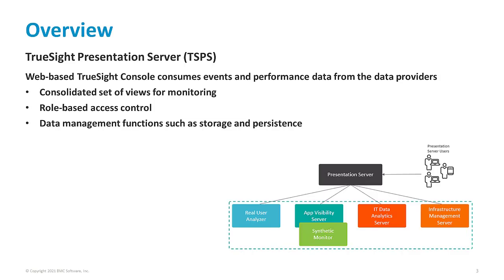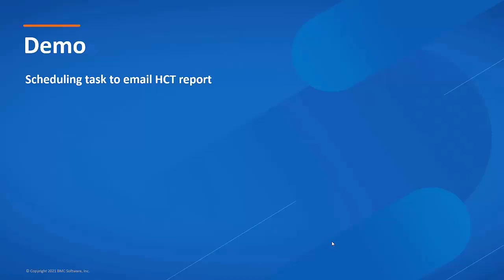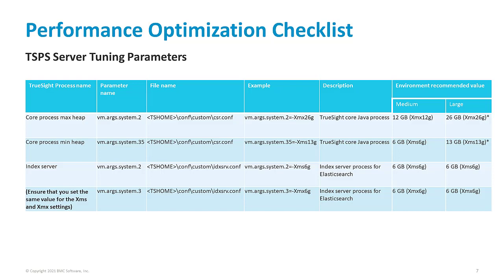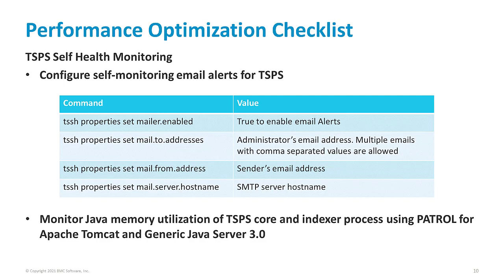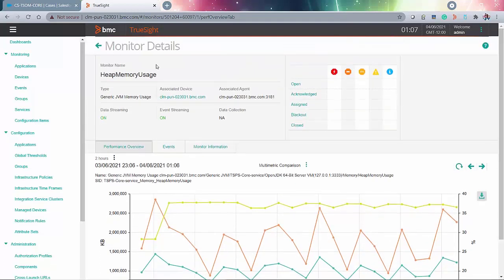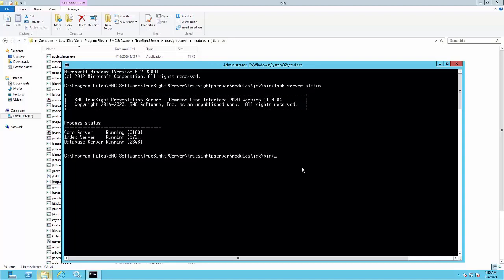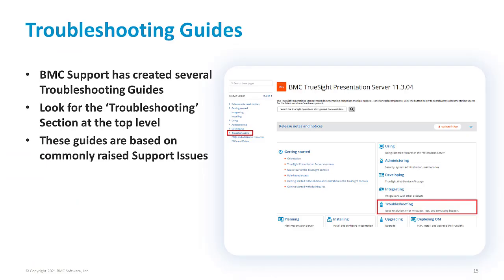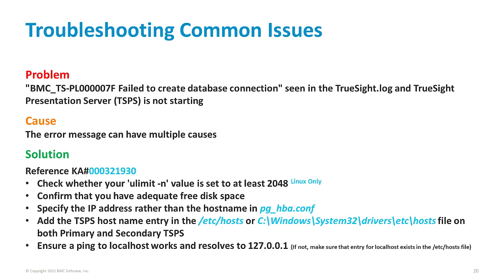BMC TSOM: Webinar - Best Practices for Optimizing TSPS Performance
Please join Akash he covers the Best Practices for optimizing TSPS Performance in the June 16, 2021 webinar.

In this session he will review the best practices checklist for optimizing TSPS Performance. This includes system requirements, environment configuration & software updates that will ensure TSPS is performing at an optimal level. Also will review a few common troubleshooting use cases and how to resolve.

Akashkumar Kalathia is a Staff Specialist Technical Support Analyst

Webinar Index
01:15 Agenda
01:43 Overview
02:55 Performance Optimization Best Practices
23:15 Data to Collect for Support
30:53 Troubleshooting
36:52 References / Summary

References
TSPS Performance Tuning